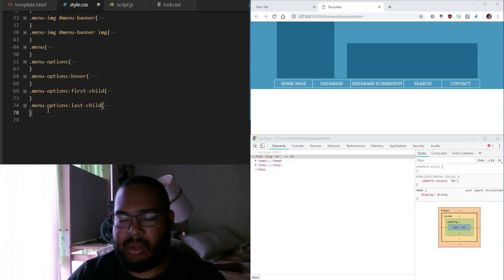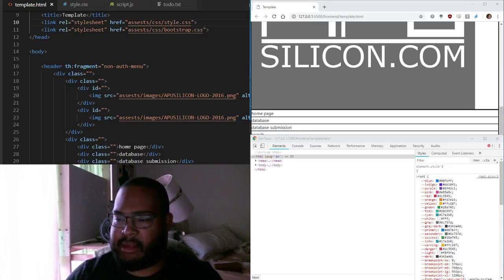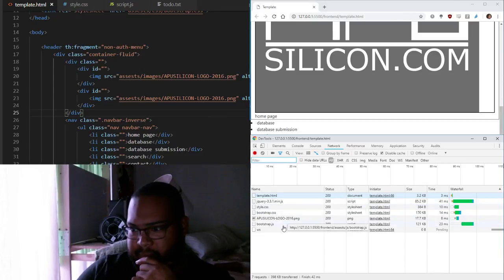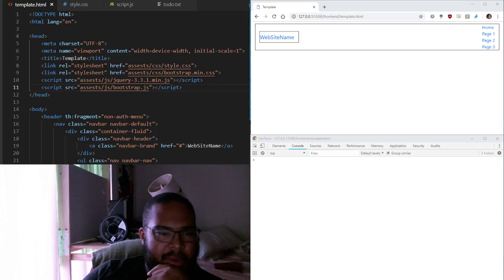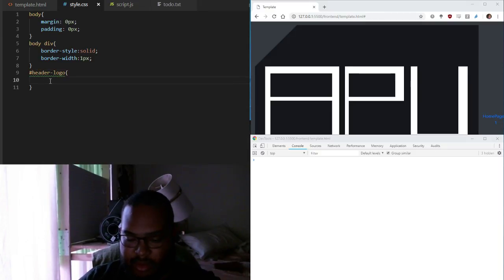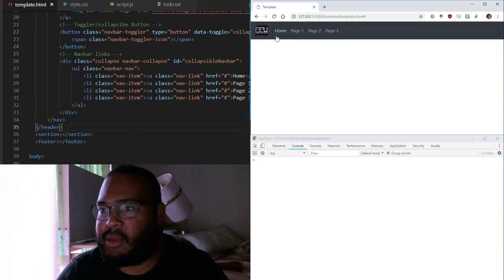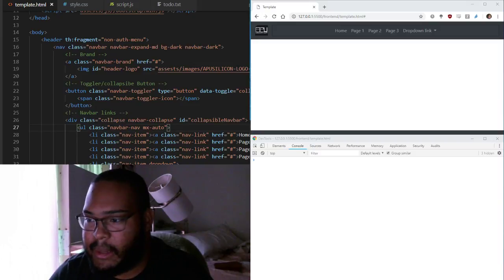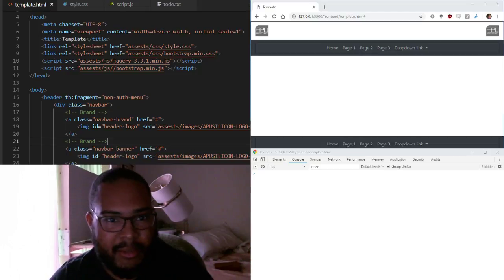APUsilicon.com Live Stream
Rebuilding APUsilicon